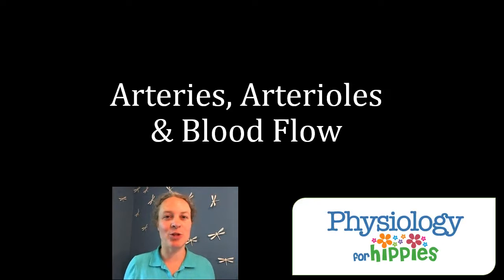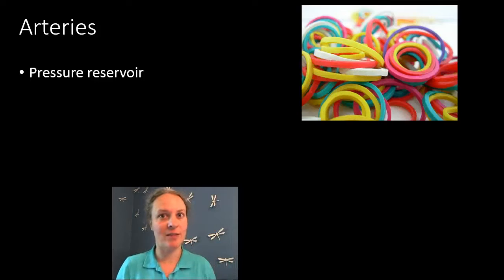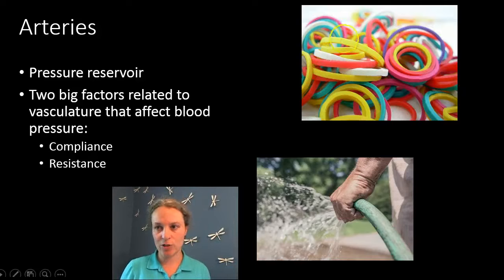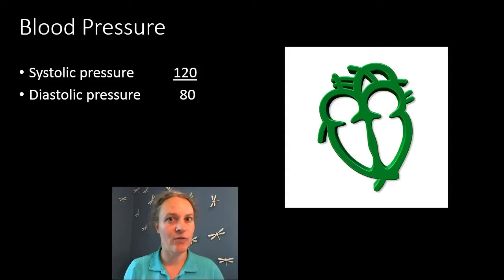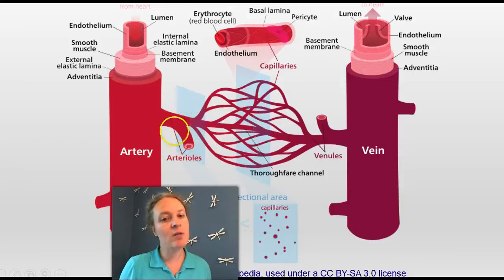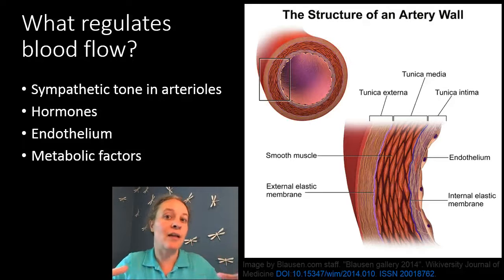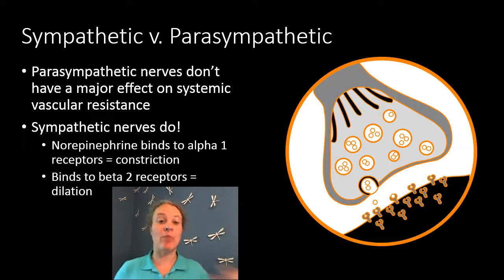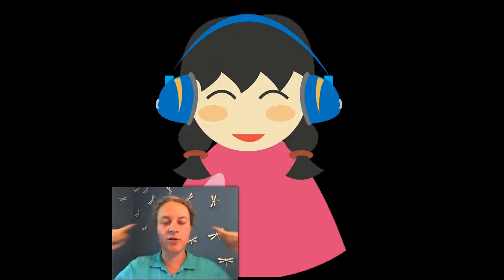Arteries, Arterioles and Blood Flow